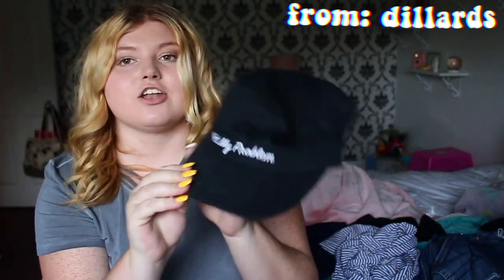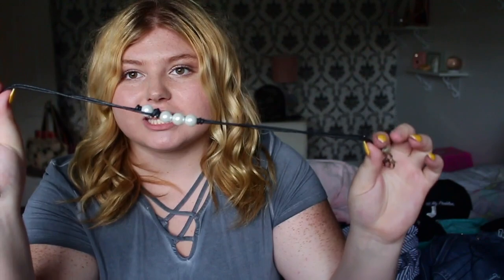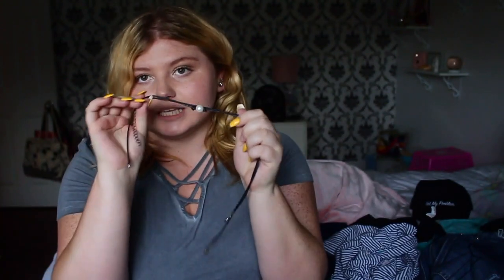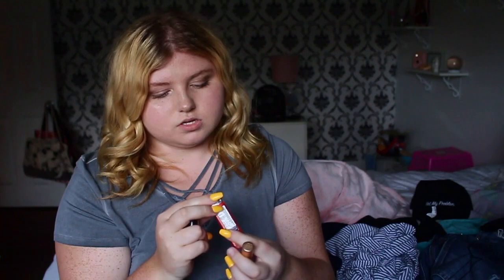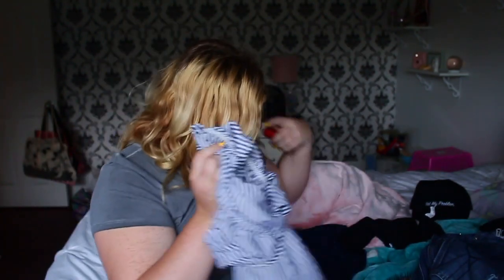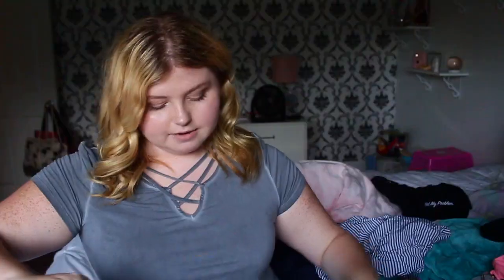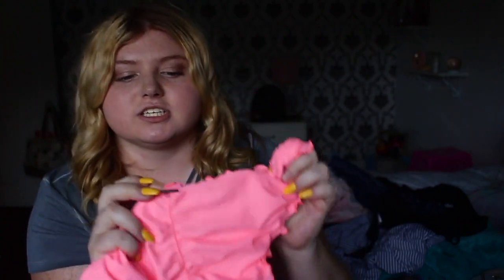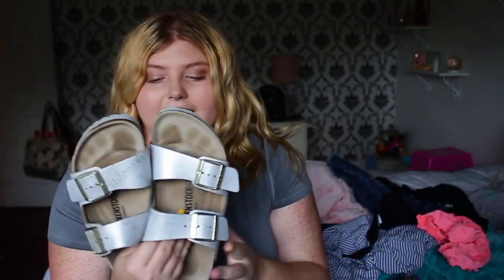SUMMER MUST HAVES 2018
Q&A:
Age: 17
Grade: 11th
Camera: canon rebel t5i
Editing: Final Cut Pro (My friend Jayleigh edits my videos)